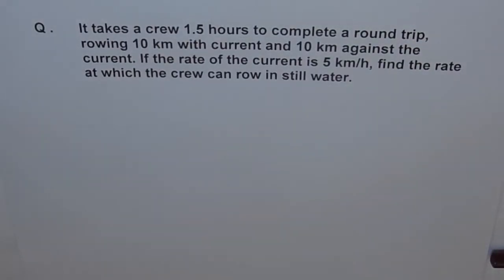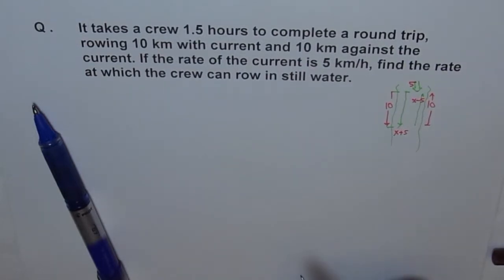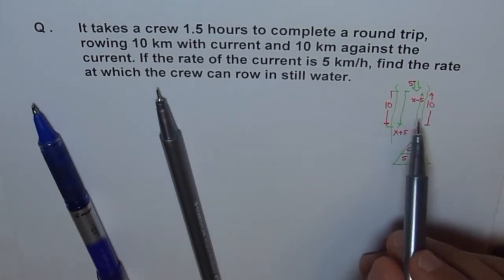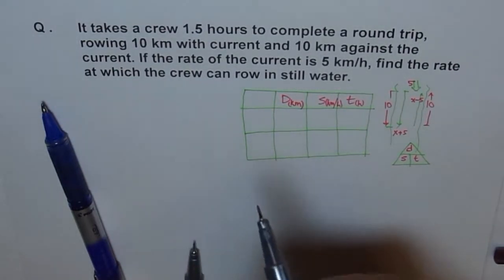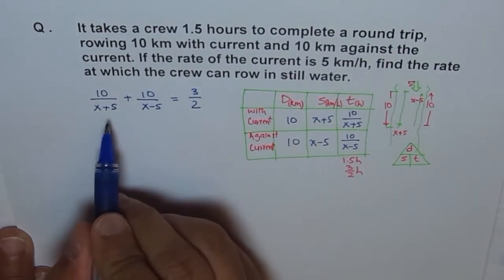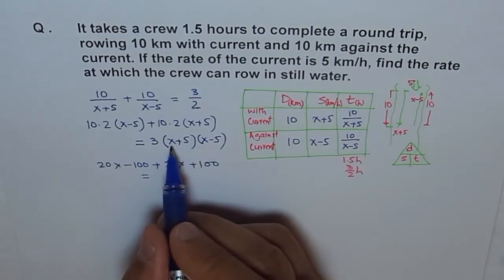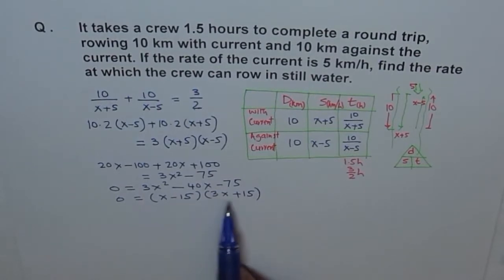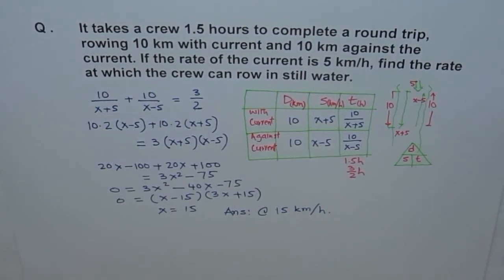Crew Speed In Still Water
Water current and boat speed problems can be solved in this way.
Try to do the two problems given at the end of the example for practice.